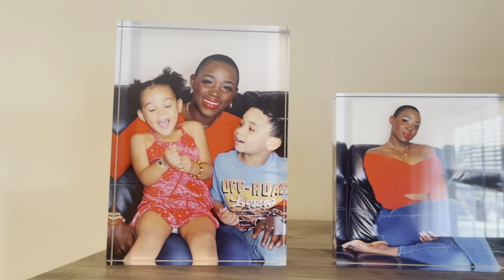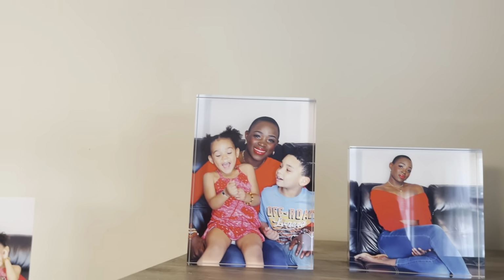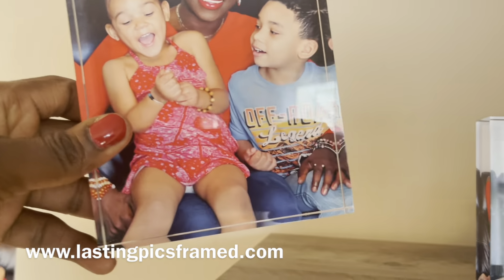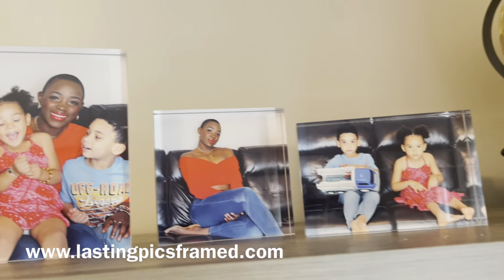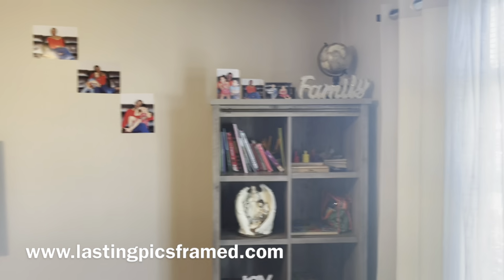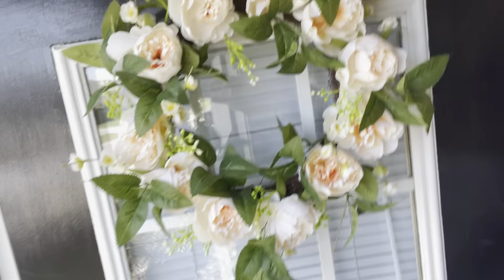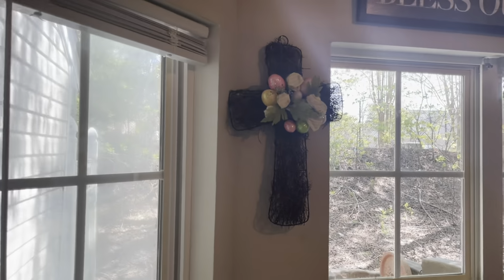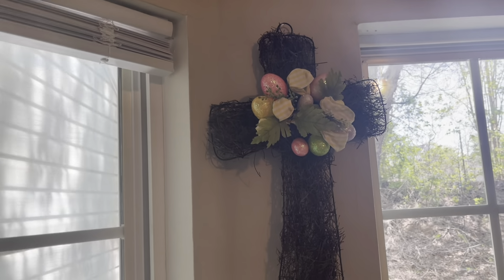New House Update For Spring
Hello everyone. Thank you for checking out my channel.

Creating lasting memories today!

Instagram and Facebook @maryamsjoyfullifeblog